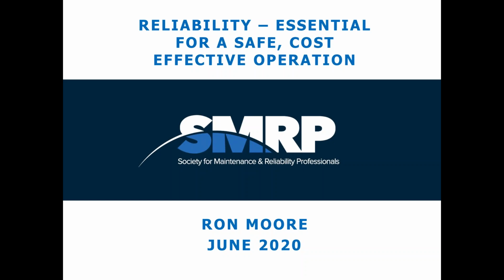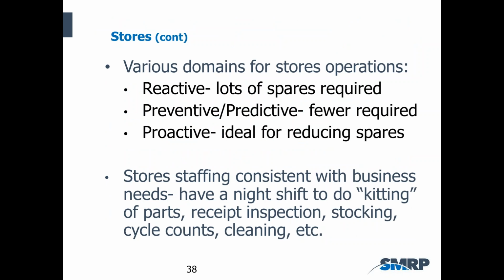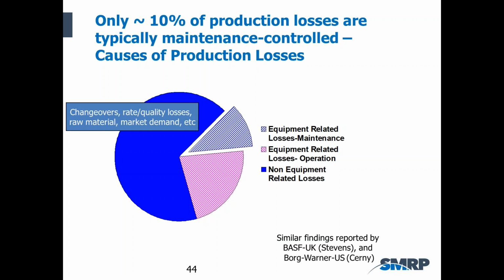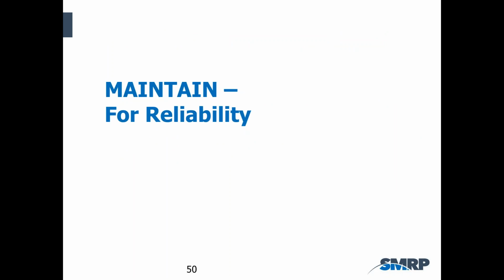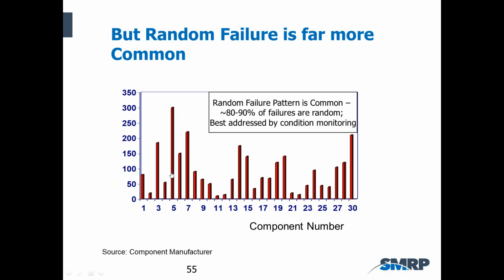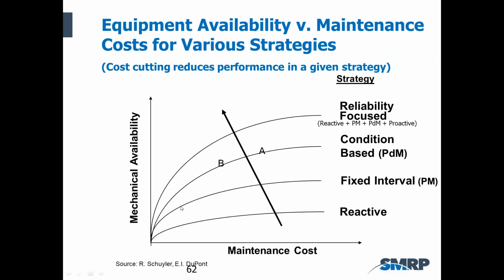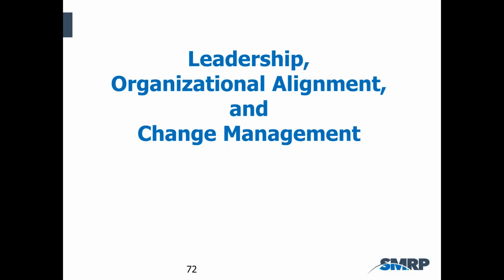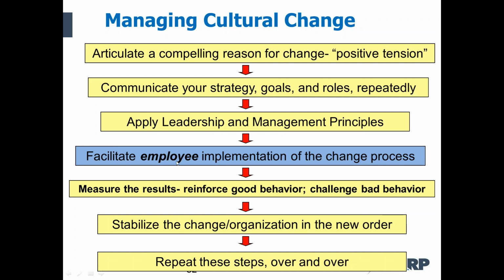Reliability – Essential for a Safe, Cost Effective Operation Part 2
In the second half of this two-part webinar, Ron Moore reviews the reliability process. Topics include design, procurement, operations and maintenance practices, and how each aspect must work together to assure a reliable operation. This webinar series also examines models for leadership, alignment and managing cultural change for both reliability and safety.

About the Speaker:
Ron Moore is the Managing Partner of The RM Group, Inc., and provides Operational Excellence Seminars, Consulting, Cultural Change Management, and Benchmarking services. Ron is the author of Making Common Sense Common Practice - Models for Operational Excellence, 5th edition; of What Tool? When? – A Management Guide for Selecting the Right Improvement Tools, 2nd edition; of Where Do We Start Our Improvement Program?; of Business Fables & Foibles; of A Common Sense Approach to Defect Elimination, all from MRO-zone.com; and of Our Transplant Journey: A Caregiver’s Story; as well as some 70 journal articles. He travels worldwide working with industrial and manufacturing operations helping them improve reliability and achieve operational excellence.